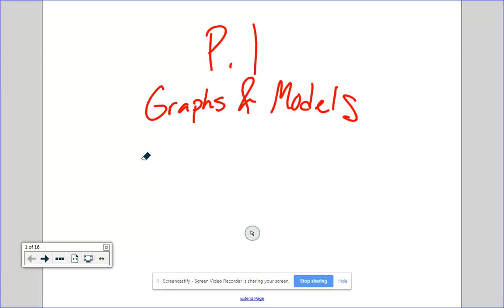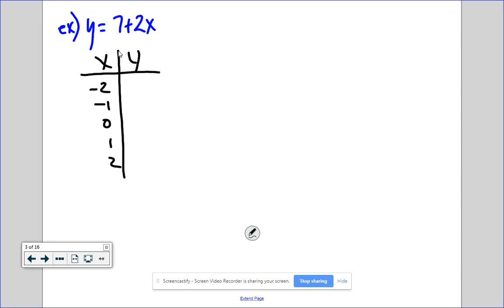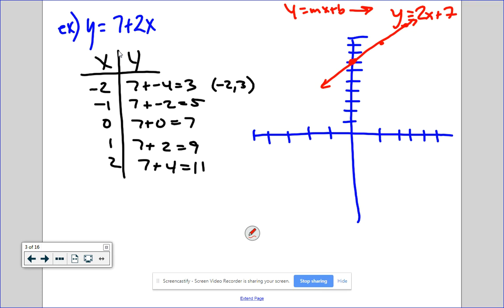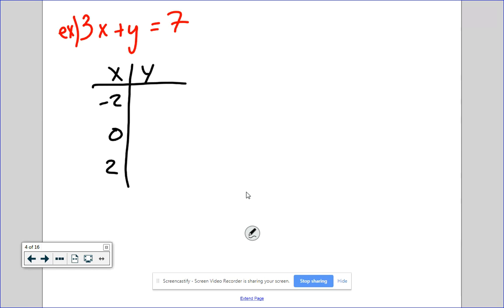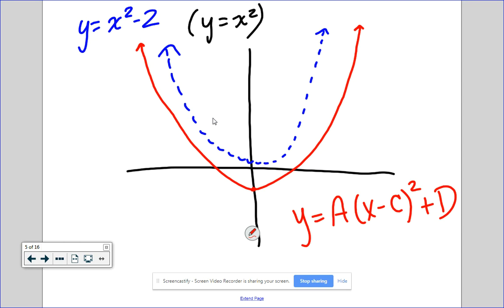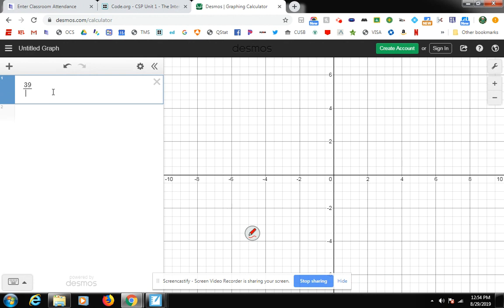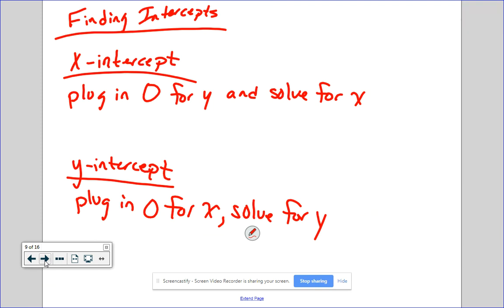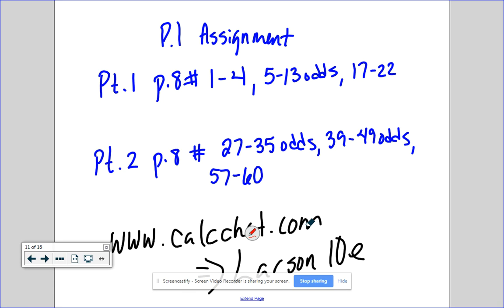P 1 Day 1 Notes